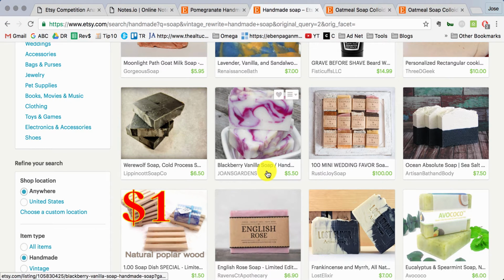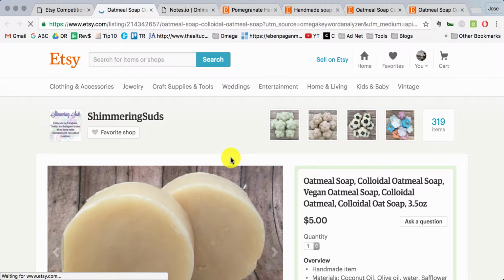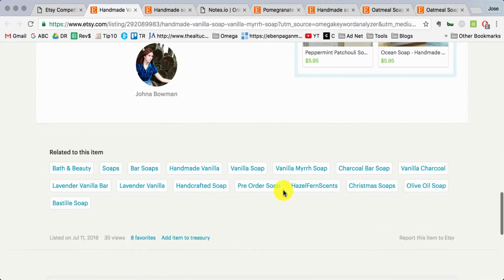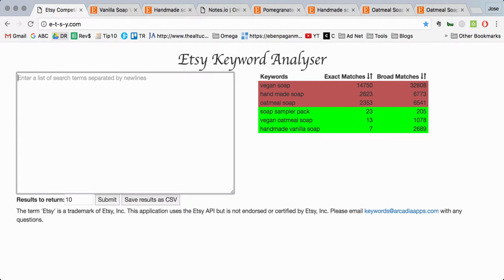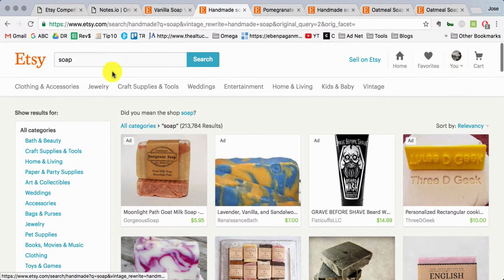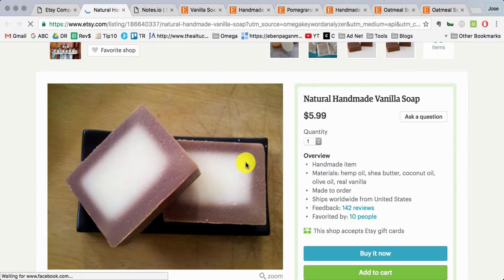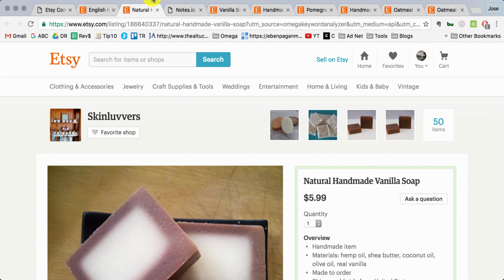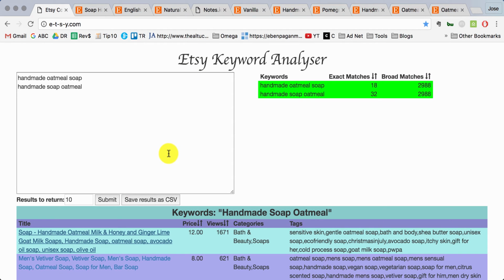ETSY Keyword Tool SEO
Can be used to help you research good keywords that will actually convert into sales.  The tool is free to use for now.